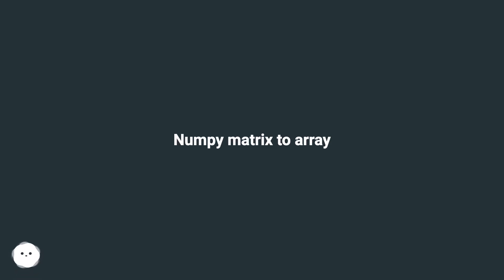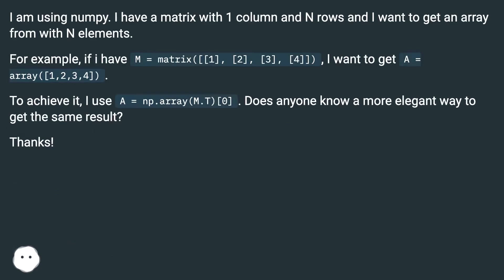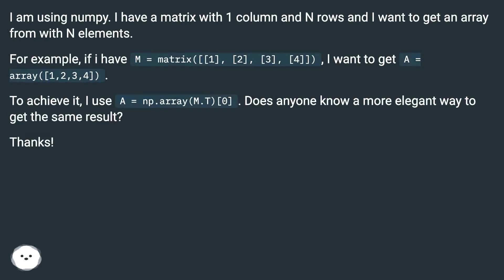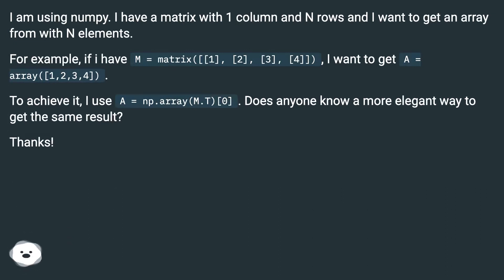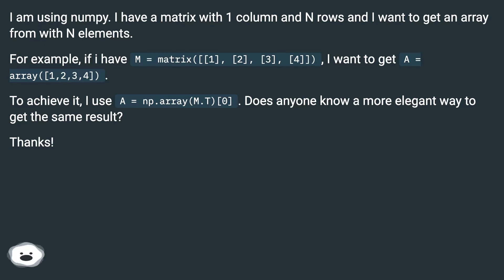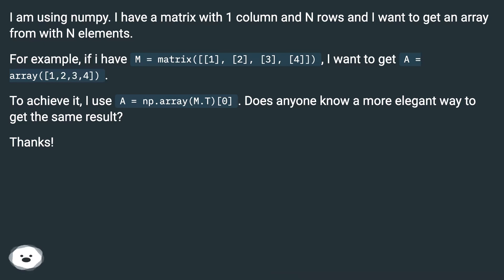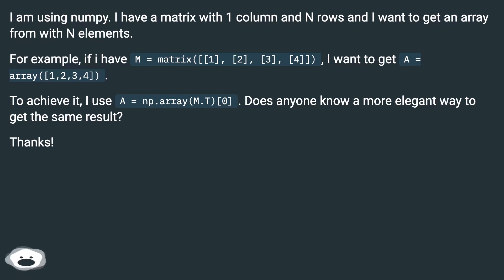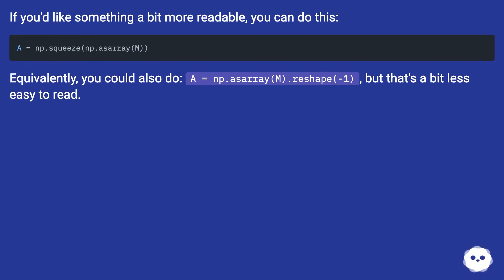Numpy matrix to array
Chapters
00:00 Numpy Matrix To Array
00:35 Accepted Answer Score 241
00:58 Answer 2 Score 151
01:11 Answer 3 Score 13
01:25 Answer 4 Score 13
01:38 Answer 5 Score 9
01:51 Thank you